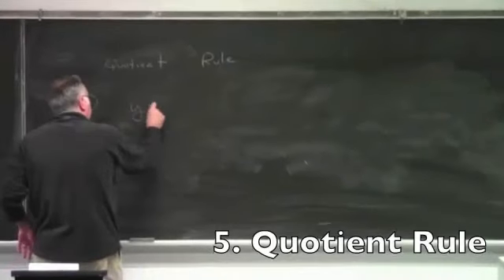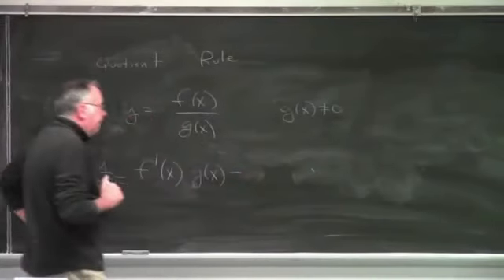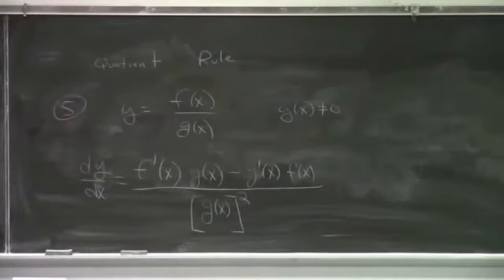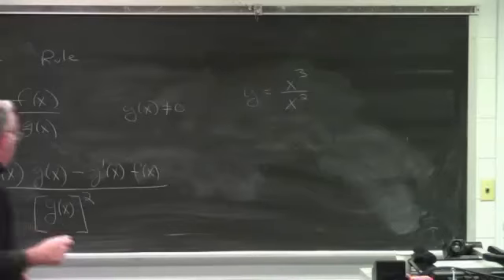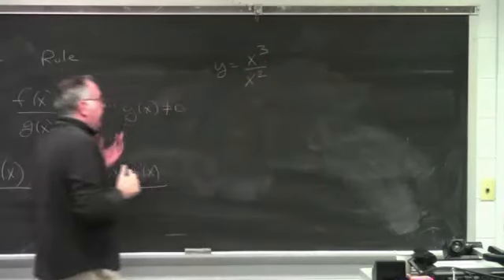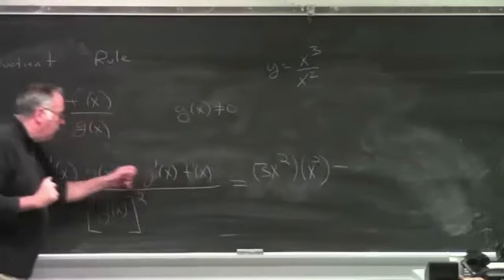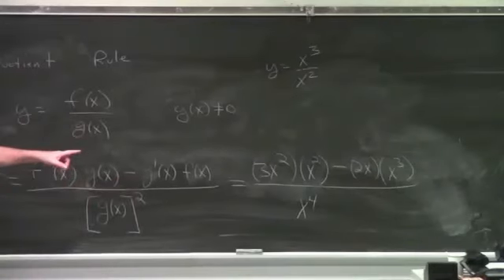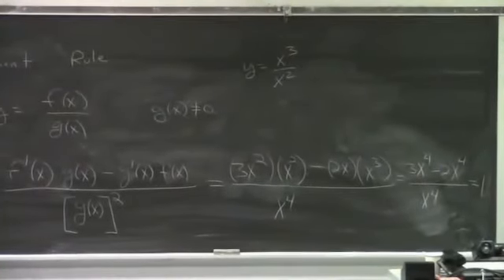Lesson 18-5 Quotient Rule